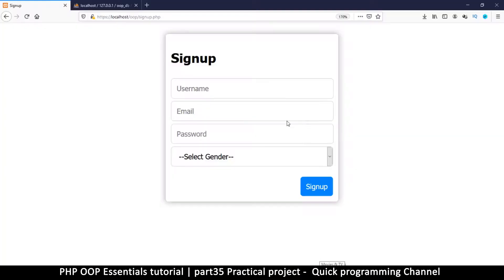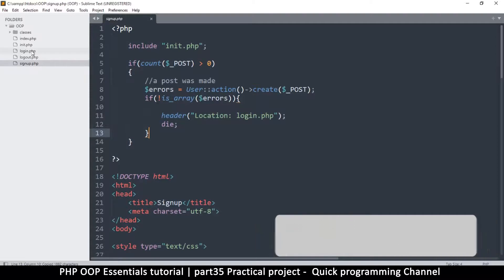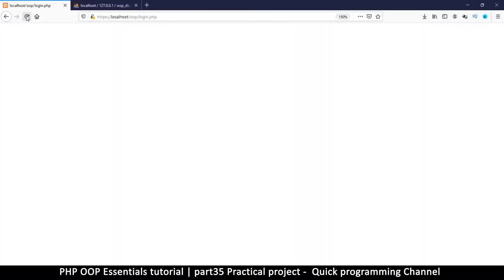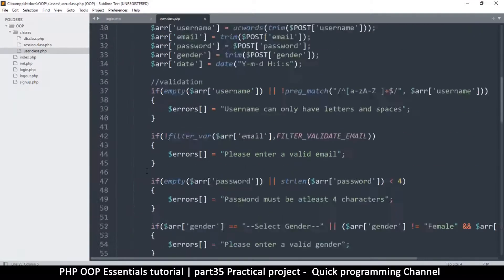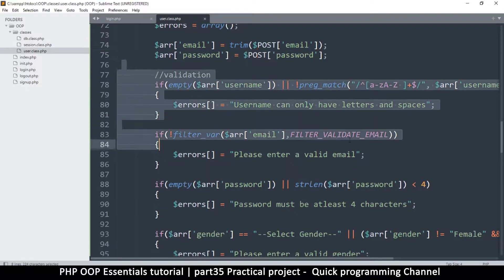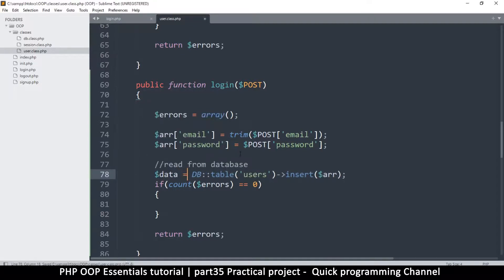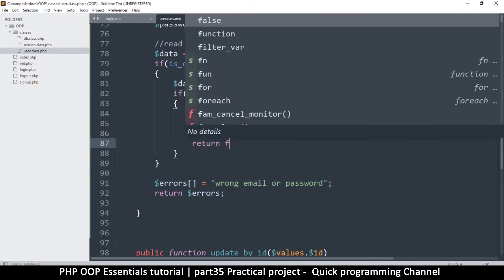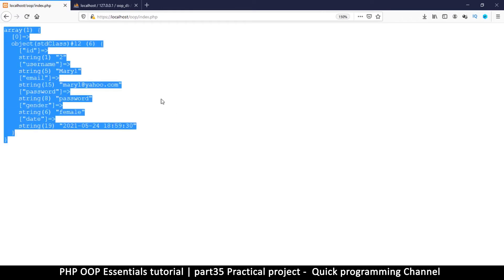#35 PHP Object Oriented Programming Basics - OOP | Practical project | Quick programming tutorial